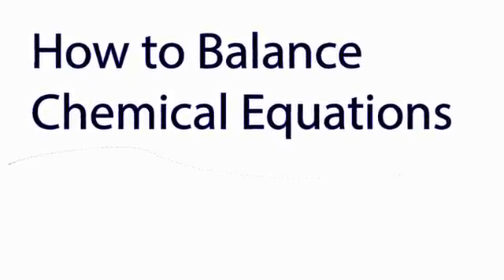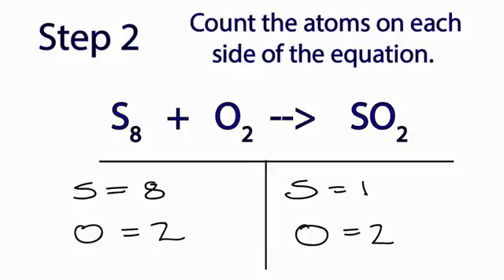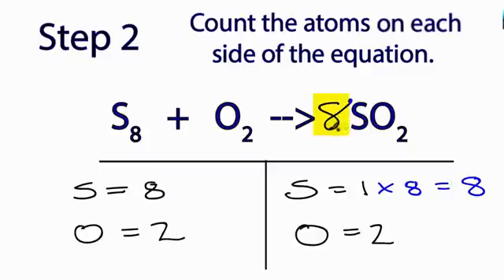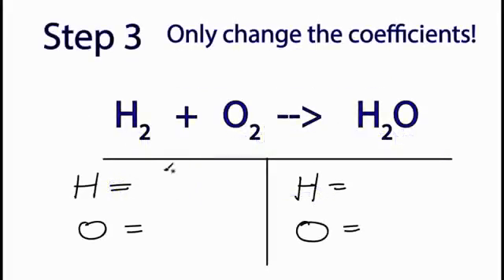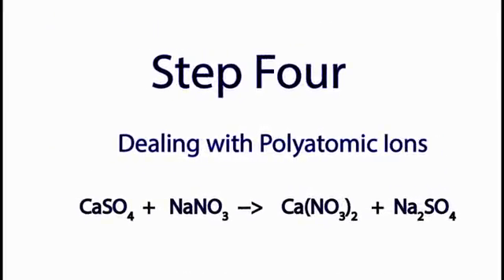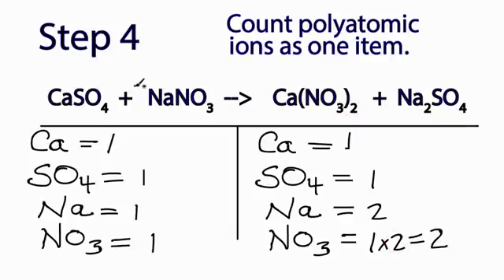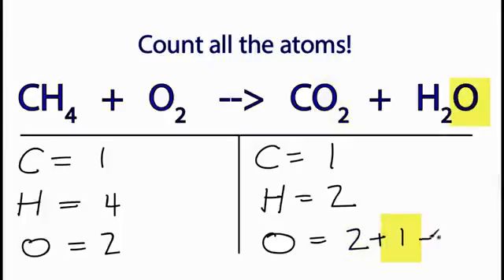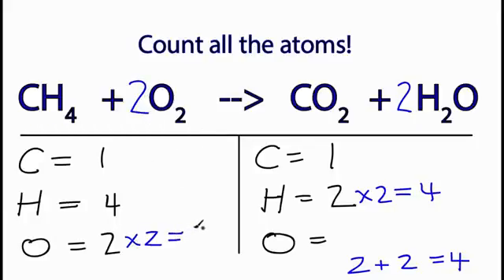How to Balance Chemical Equations in 5 Easy Steps YouTube 360p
learn basic chemical equations very easily.